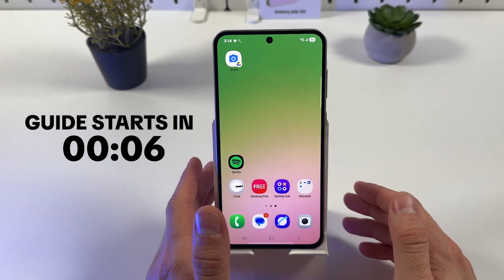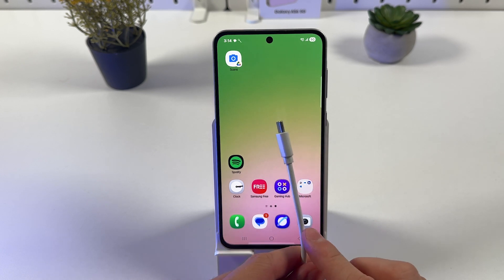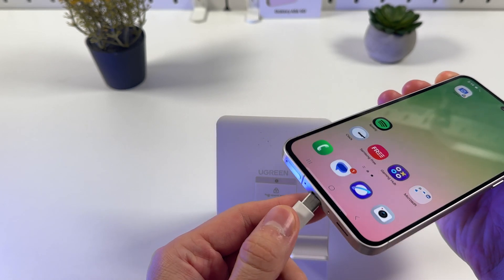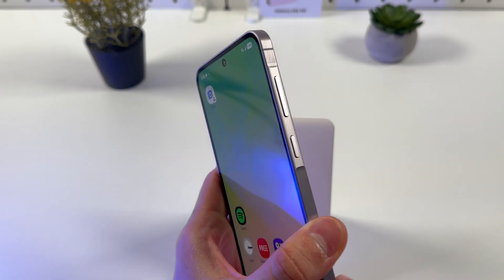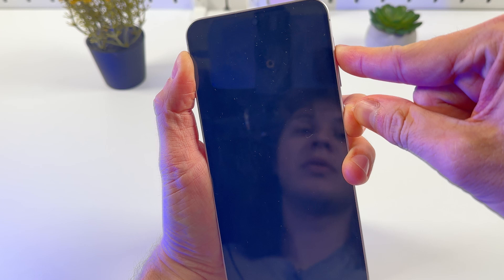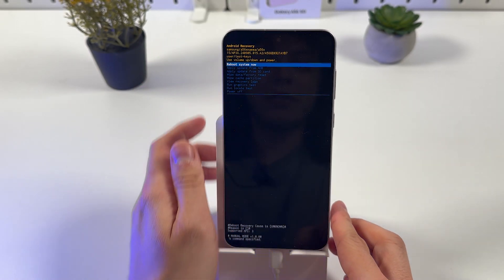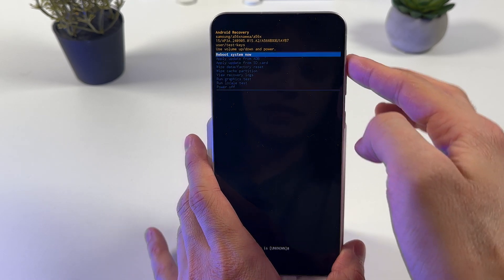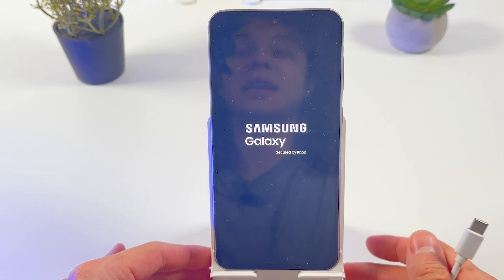Samsung Galaxy A56 Guide - Enter or Exit Recovery Mode Step by Step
Discover the easiest way to manage Recovery Mode on your Samsung Galaxy A56 in this detailed tutorial. I'll guide you through every step, from turning off your device to navigating the Recovery Menu, so you can perform critical tasks like wiping the cache partition or rebooting your system seamlessly. Whether you're a seasoned tech enthusiast or a first-timer, this video is packed with practical tips and tricks to enhance your Samsung Galaxy A56's performance. Join me and unlock the full potential of your device today!

This video also covers the following topics:
- Recovery Mode Steps for Samsung Galaxy A56
- How to Manage Samsung Galaxy A56 Recovery Options
- Exiting Recovery Mode on Your Samsung Galaxy A56